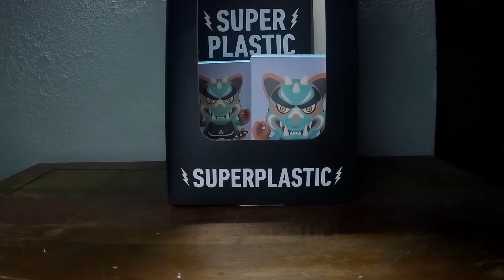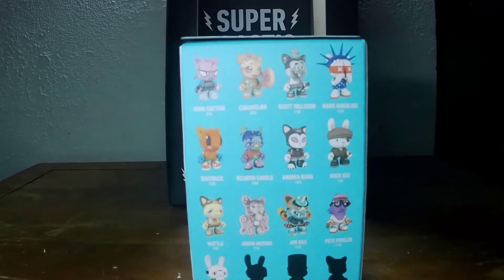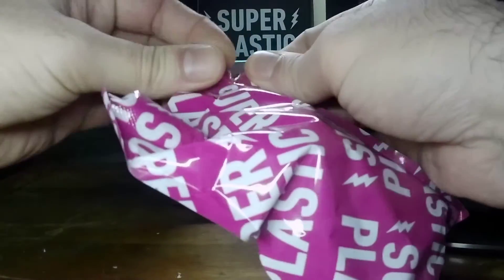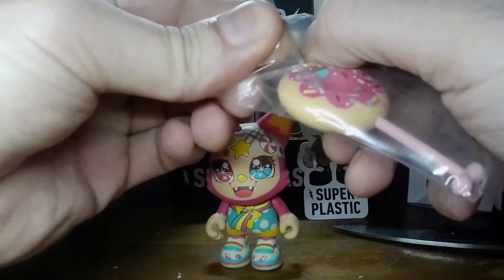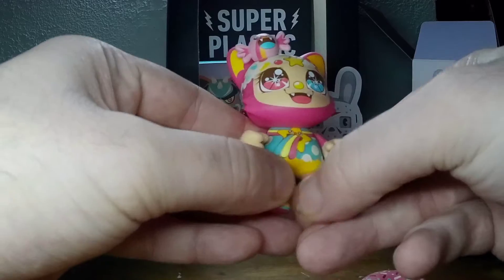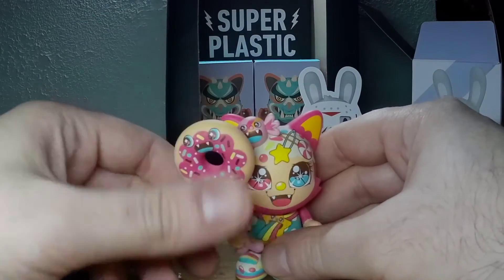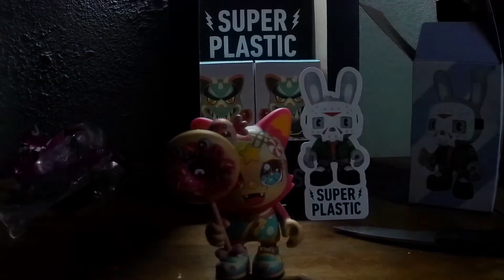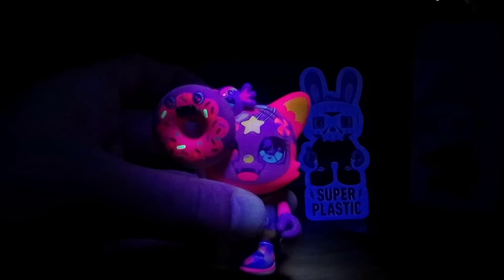Janky Series 3 (10/12)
Toy #8